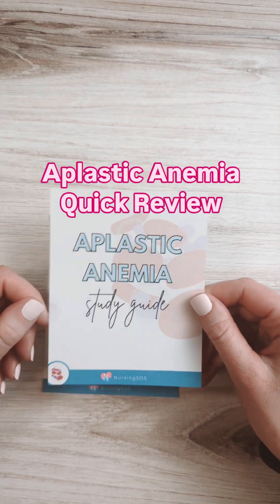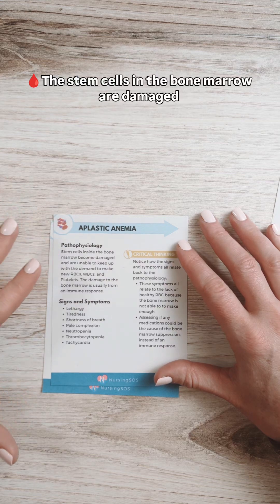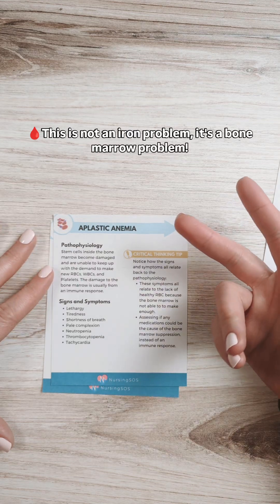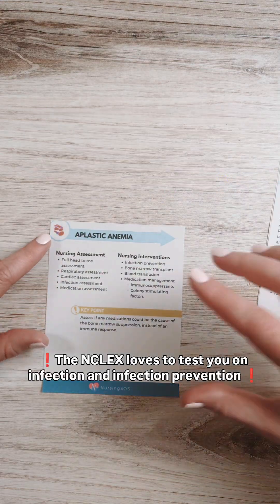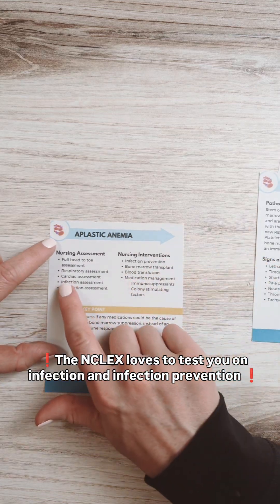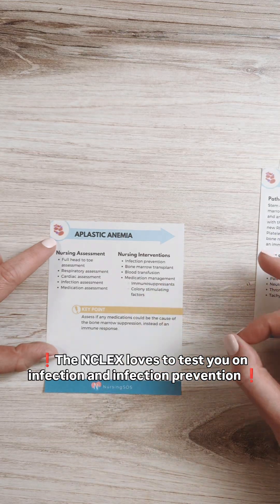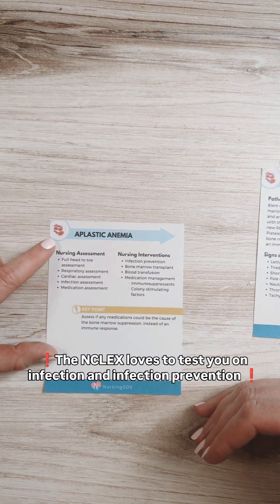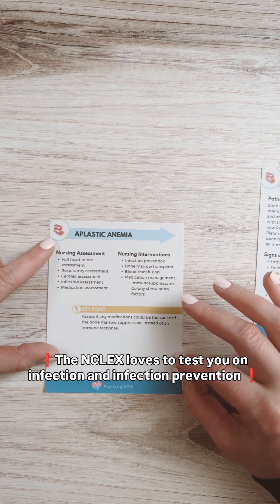Aplastic Anemia Study Guide 💫Quick Review💫